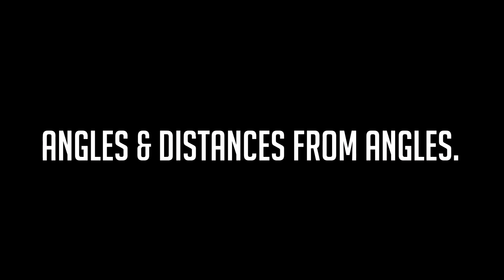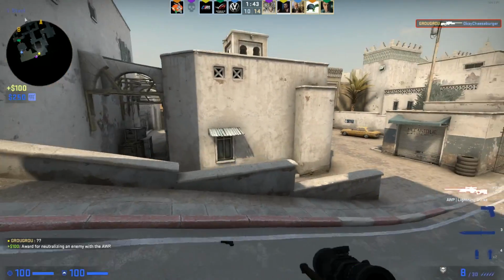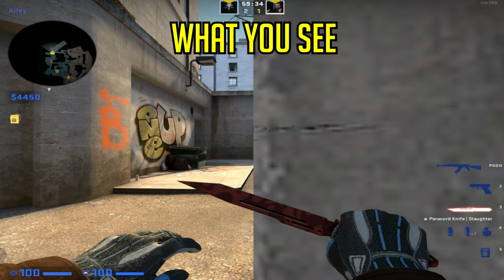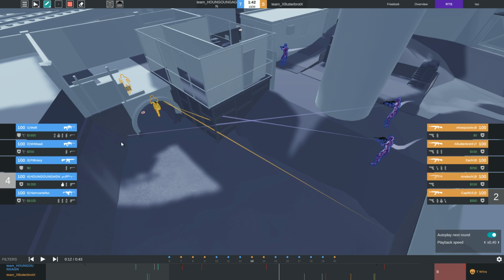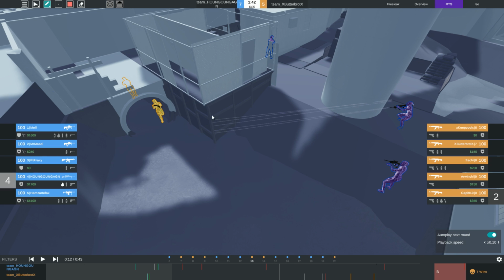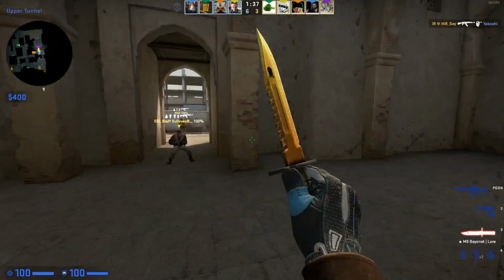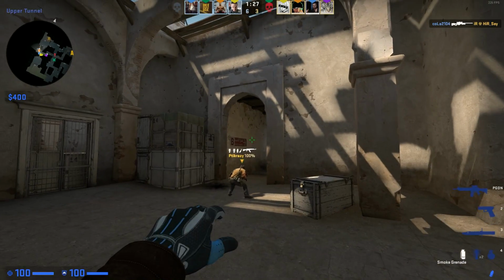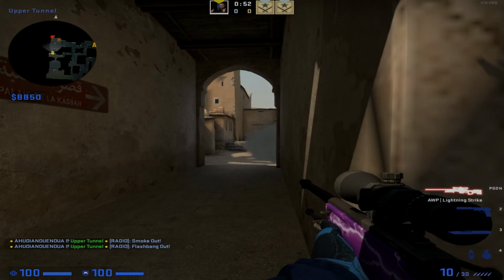Global Elite - What 9500 Hours of CS:GO taught me.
Yep, 9500 Hours. I wasn't quite sure how to name this video anyway! :D

- Thanks to Anders for onboarding me (It's in private beta, i don't think you can try it for yourself at the moment) but you can follow them on twitter @skybox for updates & news!